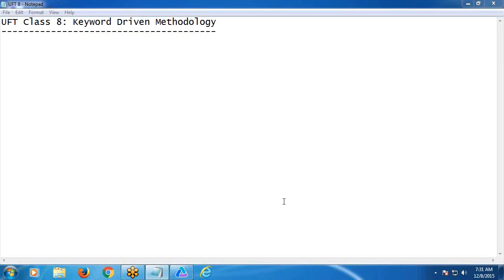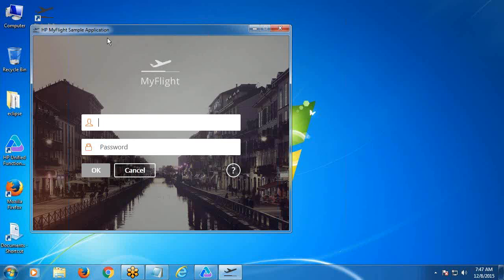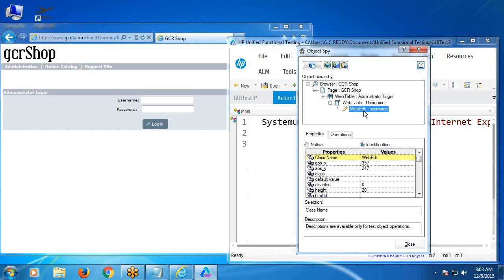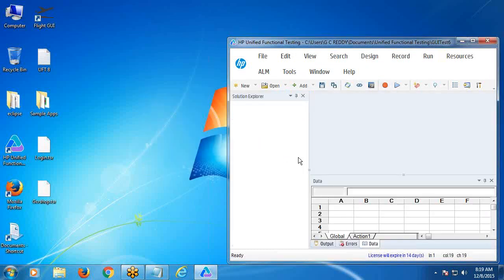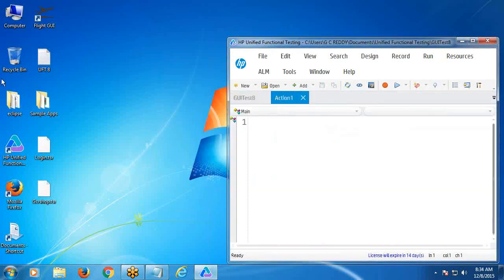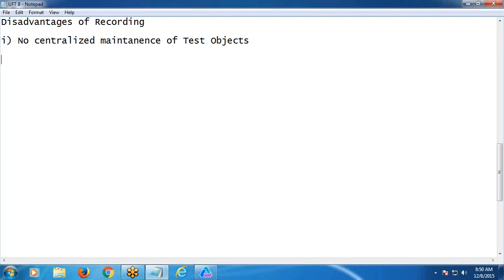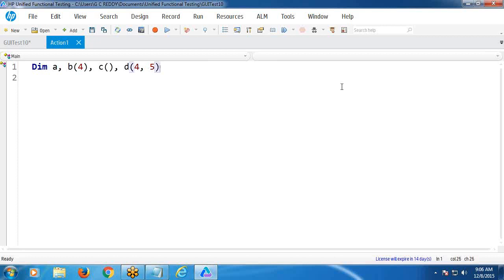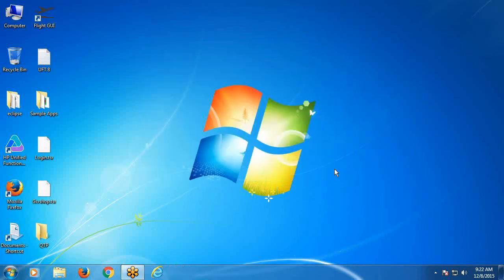UFT Class 8 - Keyword Driven Methodology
UFT Tutorial explains Creating Tests manually using Keywords(Test objects, Utility objects, methods etc...). Creating Test scripts using Editor view, Keyword view, and using Step generator. Types of Statements in UFT, Test object statements, Utility statements, Flow control statements, Checkpoint statements and Automation object statements.